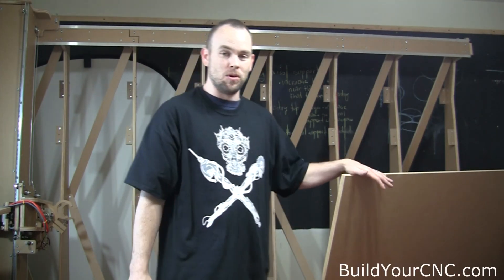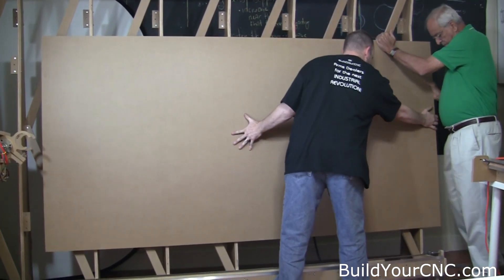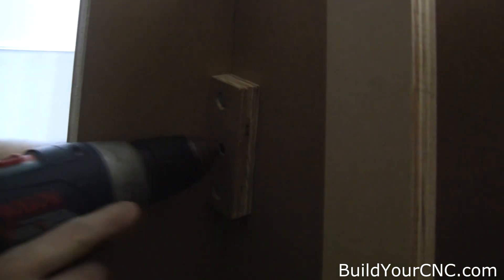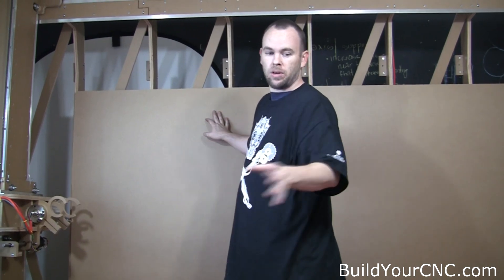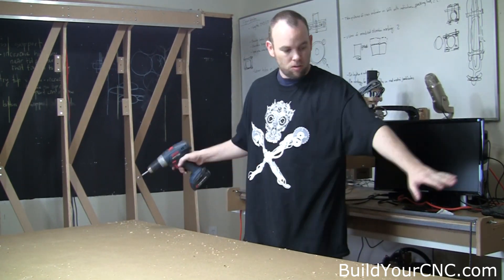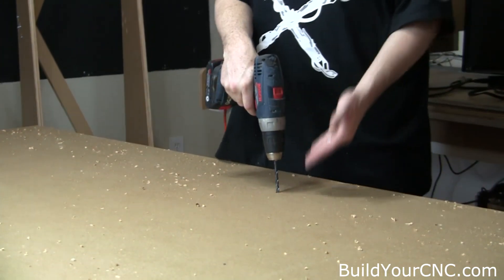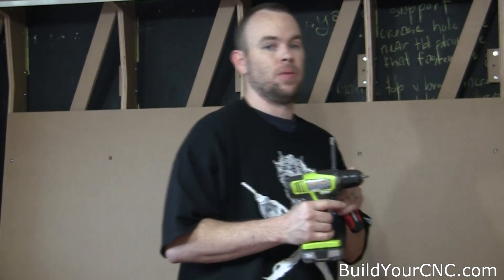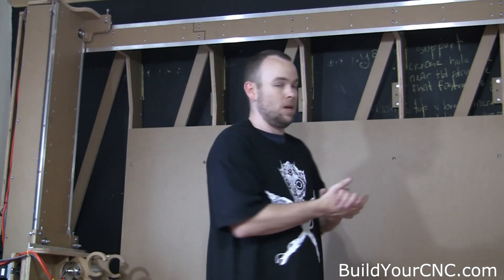Setting the Baseboard on the greenLean 4x8 Vertical CNC Machine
Patrick's Tip Jar:
bitcoin:1Gtawd29Sgu5CdvfUnkRg1YBfowCawjFdH
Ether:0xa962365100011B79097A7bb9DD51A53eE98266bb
Step by step guide on how to correctly mount the base board onto the greenLean 4x8 CNC Machine.

Equipment that I use to make videos:
3D Mouse to rotate/zoom/move the object (Must have for CAD!!!)